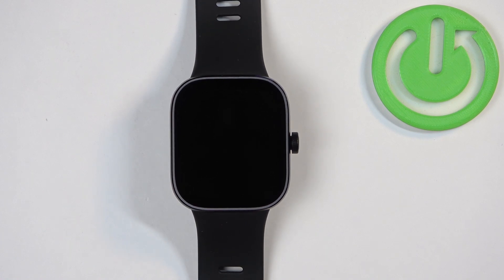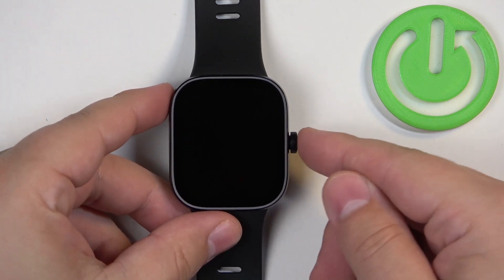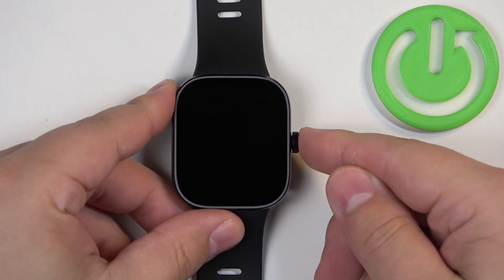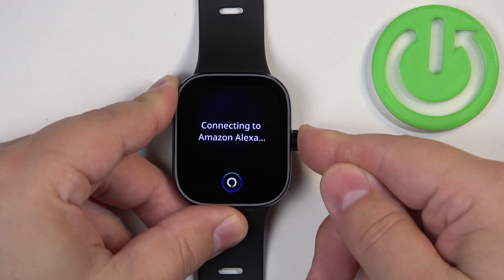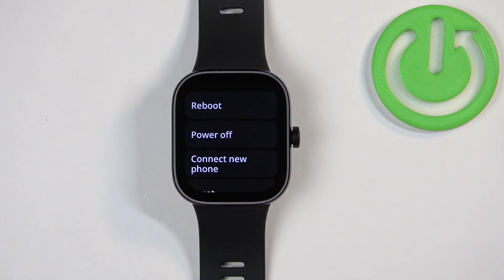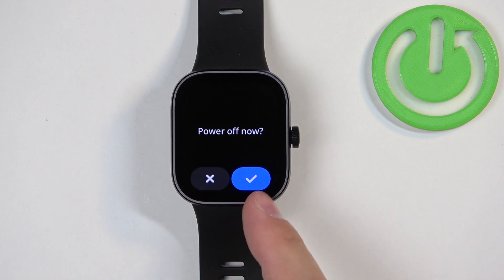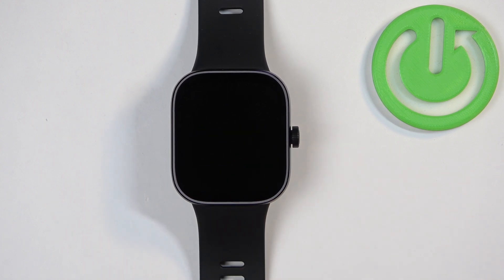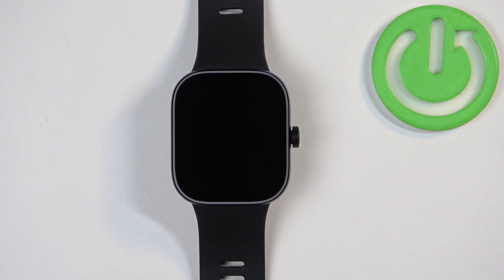How to Turn Off XIAOMI Redmi Watch 4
Learn how to properly power down your XIAOMI Redmi Watch 4 with our guide. We will walk you through the steps to safely turn off your smartwatch, whether you’re conserving battery life or preparing for storage. Discover how to access the power options, perform the necessary actions to shut down the device, and ensure that it is completely turned off.

How to Power Down XIAOMI Redmi Watch 4?
How to Switch Off XIAOMI Redmi Watch 4?
How to Shut Down XIAOMI Redmi Watch 4?